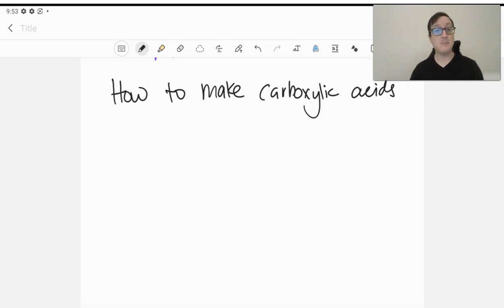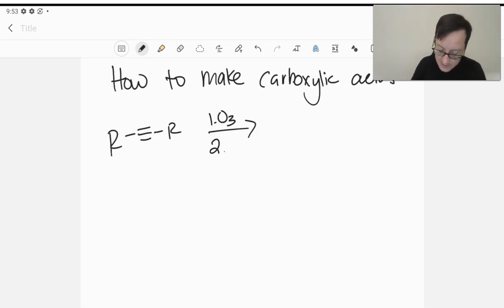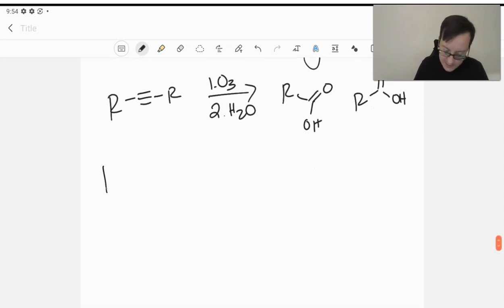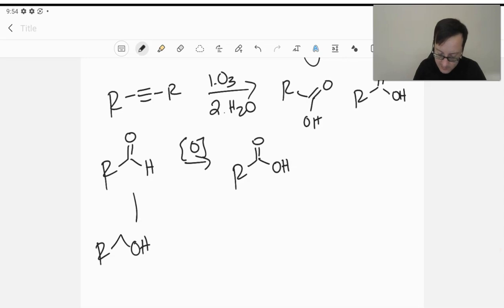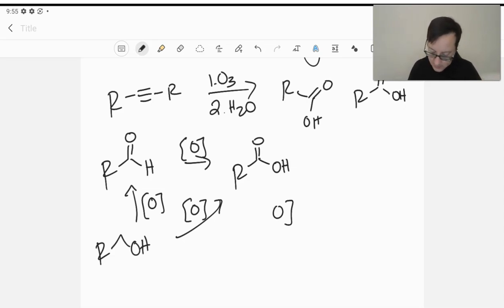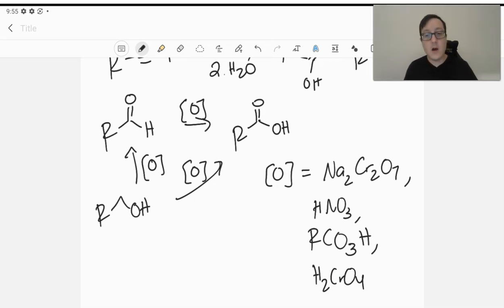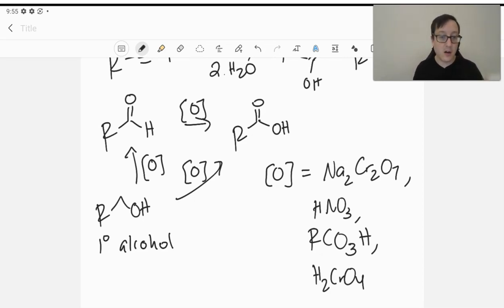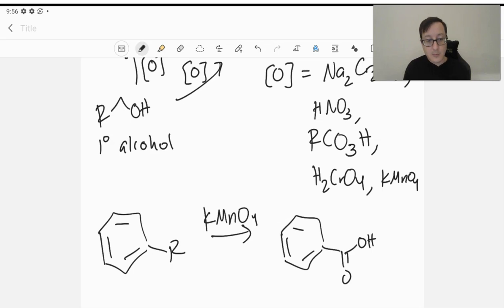synthesis of carboxylic acids review